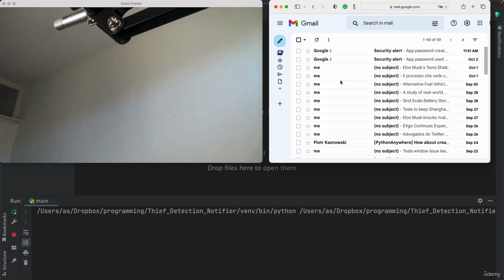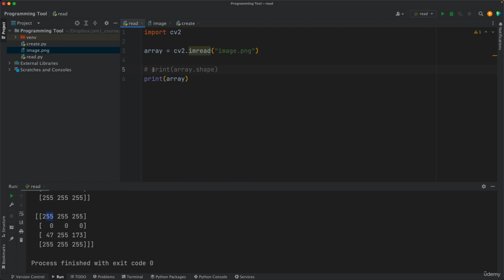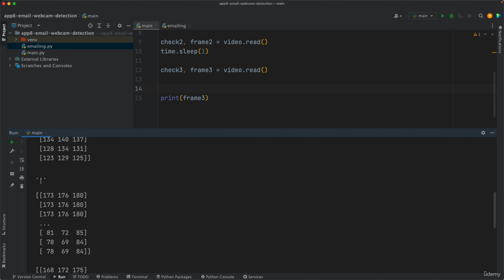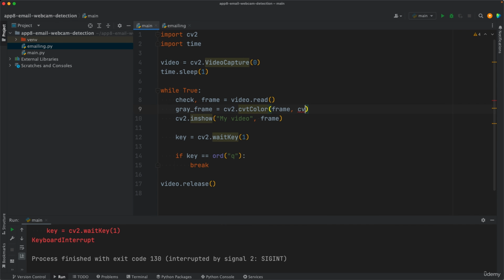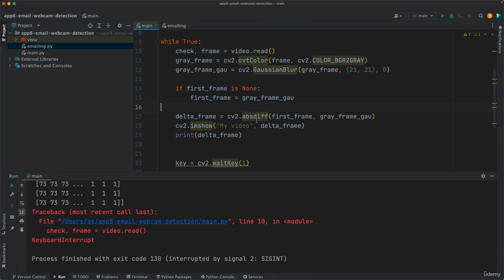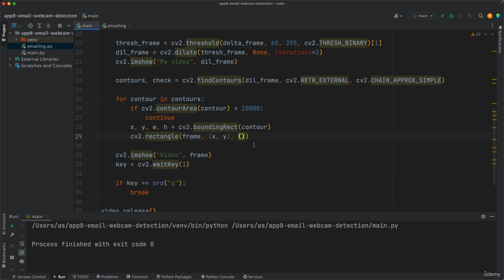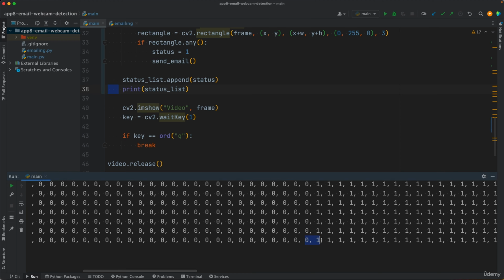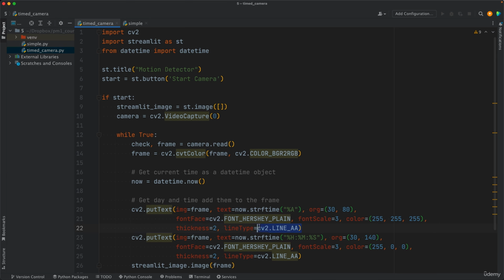The Python mega course – DAY 36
Module 4 – Day 36 App 9 – Build a webcam alert app – part 1

Content
00:00 Today
02:19 Programming tool concept of the day - Images from a computer science perspective
13:21 Capture webcam video
27:07 Program the webcam to detect moving objects
54:35 Trigger action when the webcam detects an object
01:05:55 Student project - Add live timestamp to webcam video
01:11:15 Student project - Solution